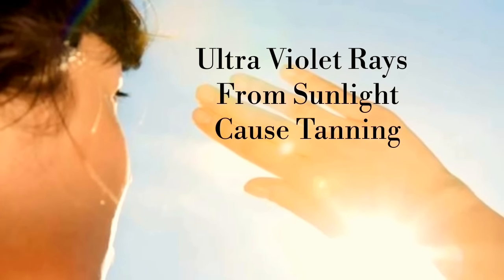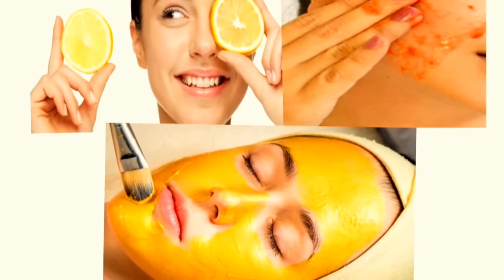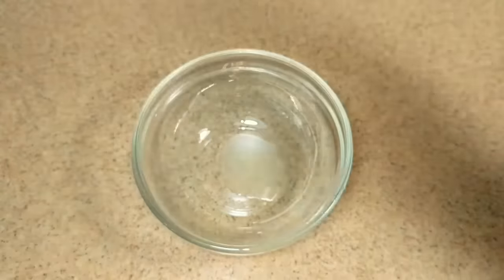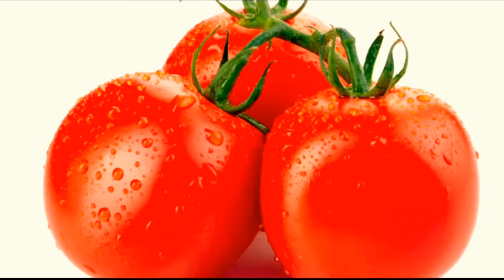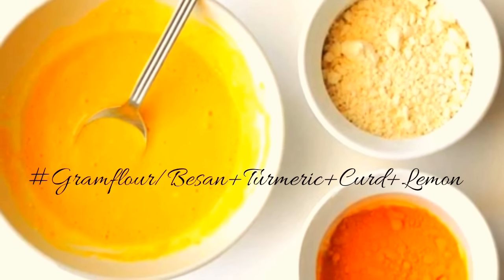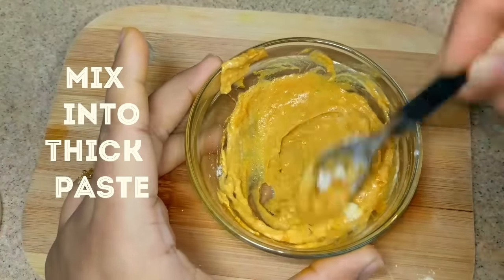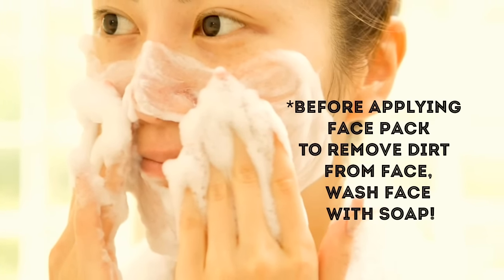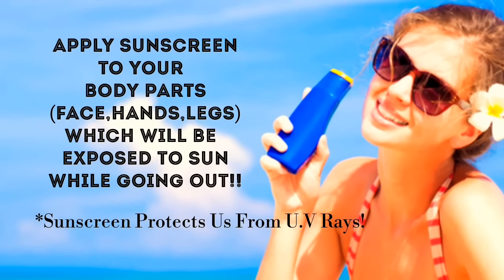How To Remove Tan From Face,Neck,Hands,Knees Overnight| Simple home remedie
When we expose to the U.V Rays of sunlight our skin gets darkened by producing melanin.This process is called Tanning.There are many Home remedies to get rid of Tan.Do check and Try it in your home!!
as we are in lockdown its best time to take care of our body,
detan your body with simple basic ingredients available at home.
try all hacks n see changes on your body.